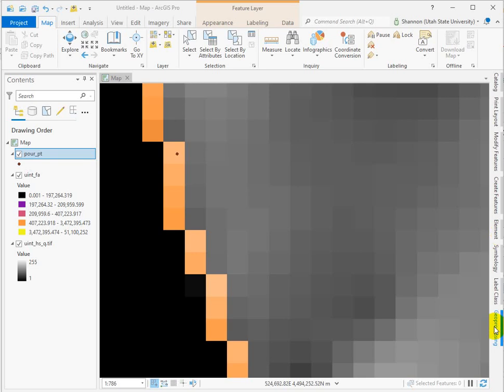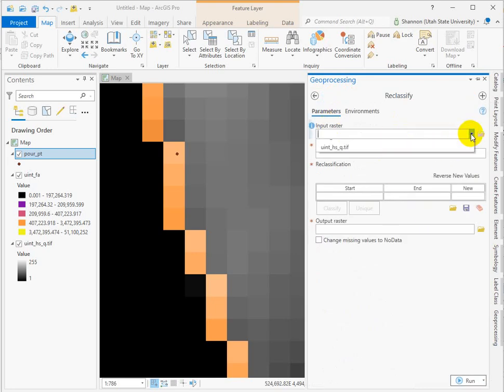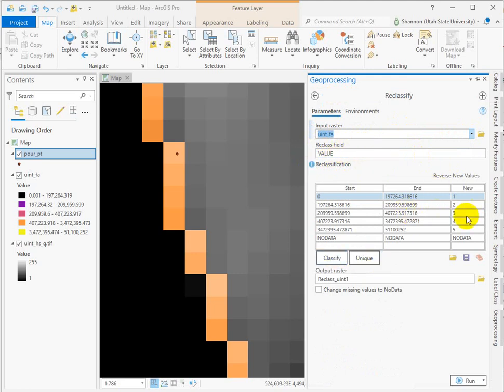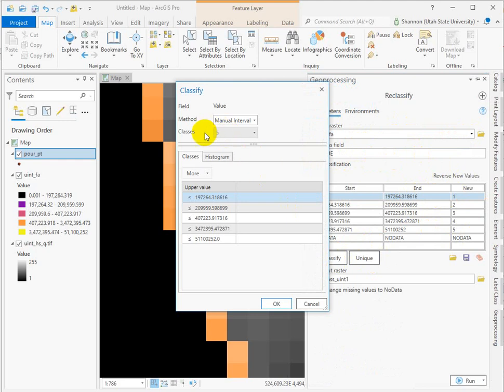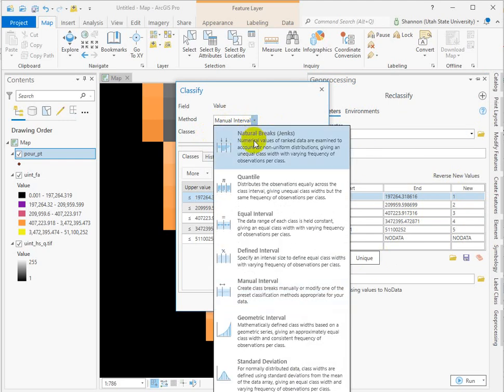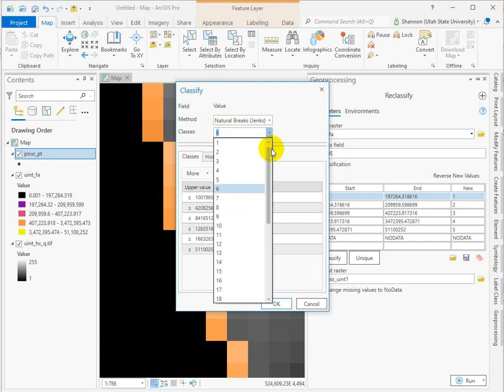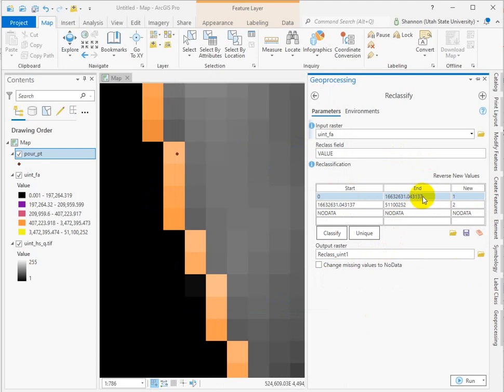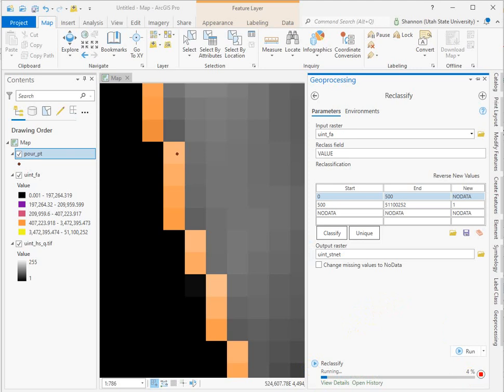Demonstrating reclassification of flow accumulation values in ArcGIS Pro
There are a few oddities about running reclassify that aren't intuitive. This video is part of a watershed delineation exercise for the Advanced GIS courses at Utah State University.